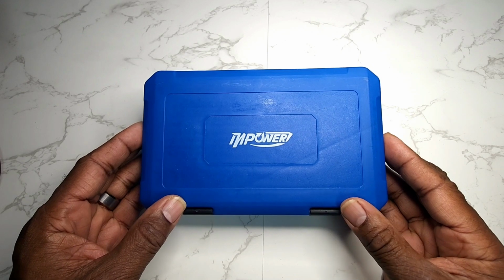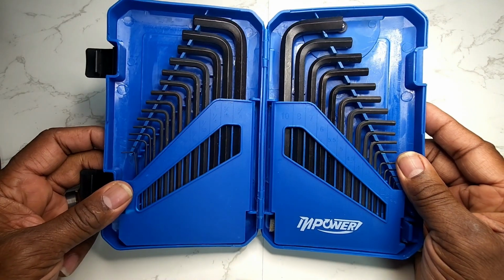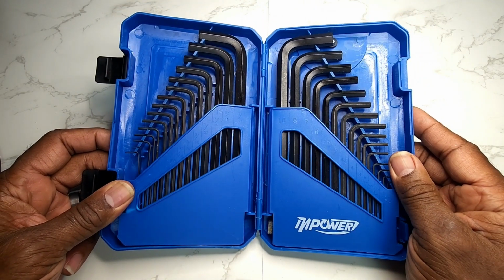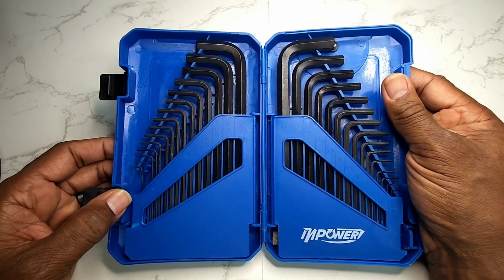InPower Allen Wrench Set Review!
(Amazon)

In this video, I'll be unboxing and reviewing the InPower Allen Wrench Set - an essential tool for any DIY enthusiast or professional. Watch as I showcase the features, quality, and versatility of this SAE and Metric Hex Key Set, consisting of 30pcs, complete with a convenient storage case. Discover how this incredible tool can make your home repairs and projects a breeze. Don't miss out on the chance to level up your toolkit and unleash your inner handyman with the InPower Allen Wrench Set!🔧💪